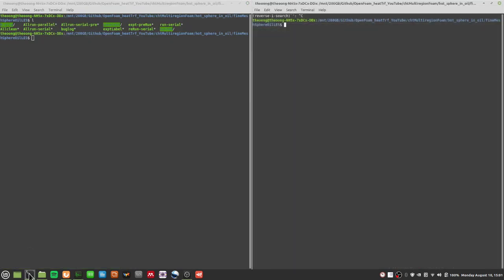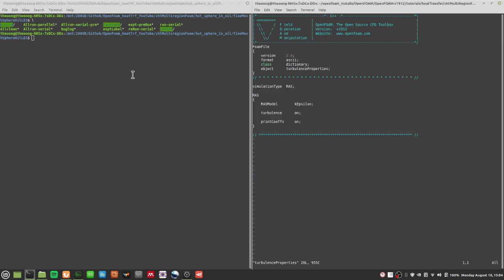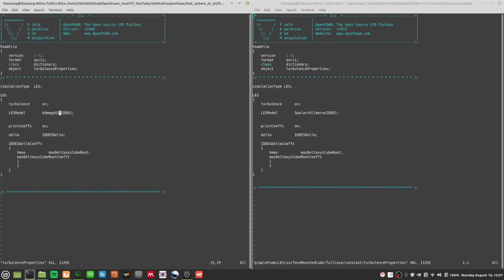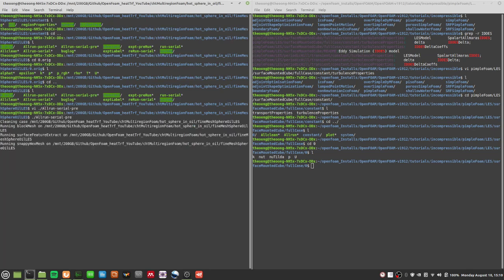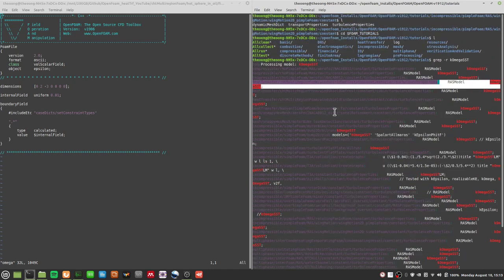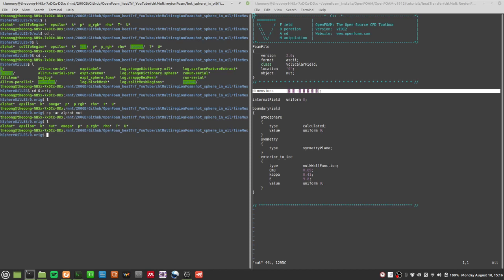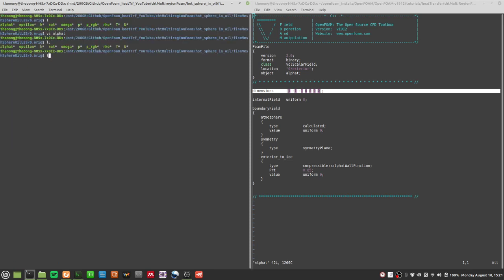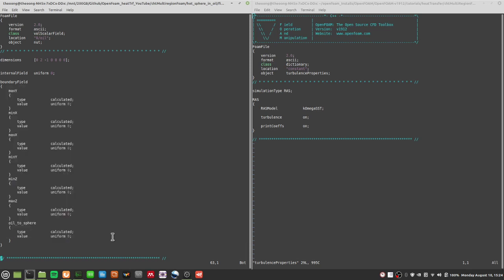OpenFoam Heat Transfer 57 - adding turbulence editing 0.orig folder